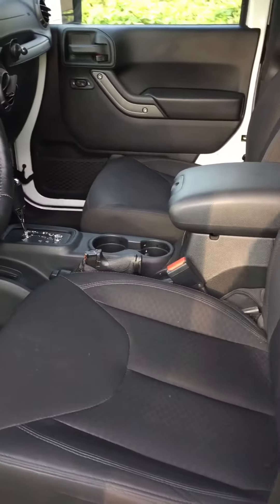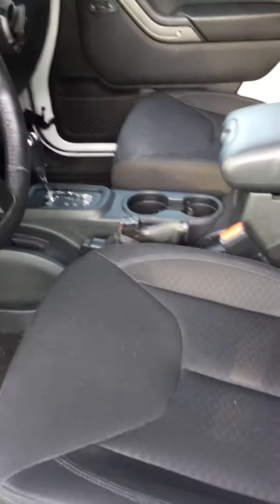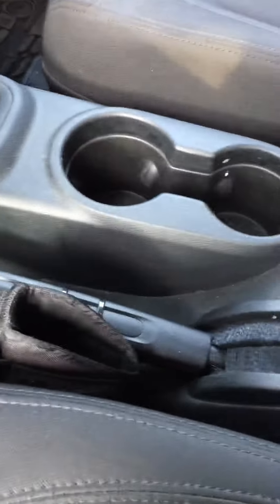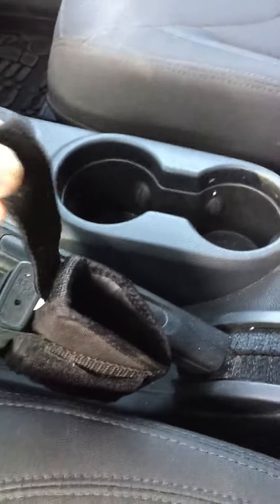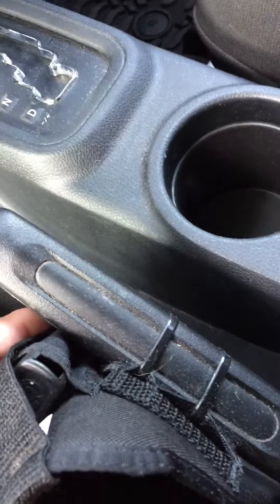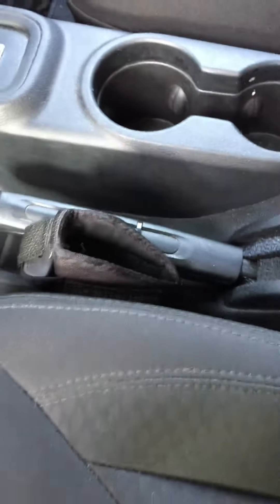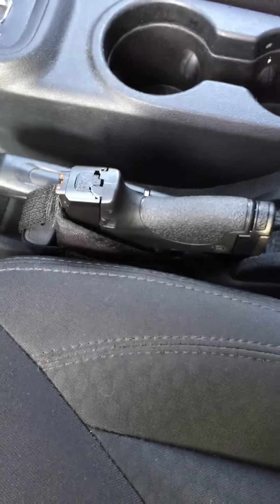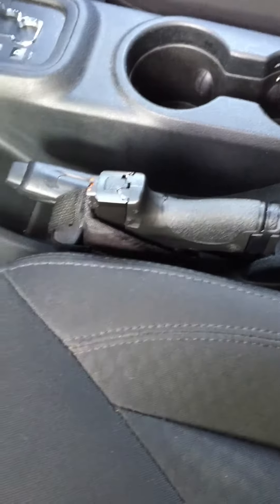DIY Holster for Jeep JK Wrangler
Cheap and Easy Holster for Smith &Wesson Shield in A  Jeep JK !!